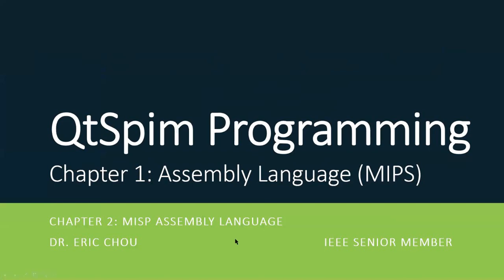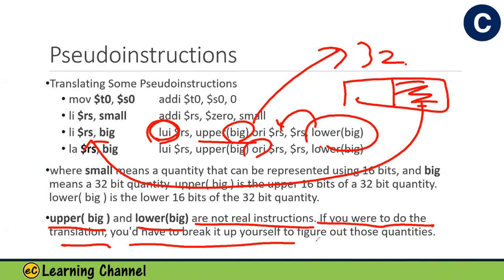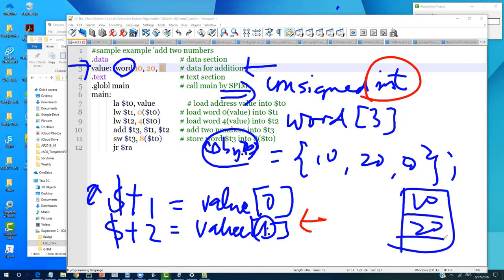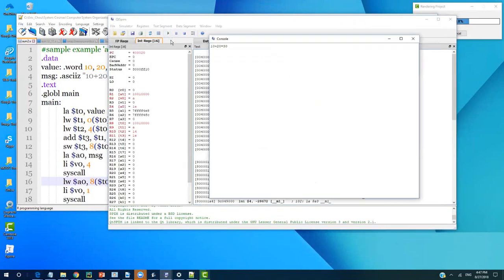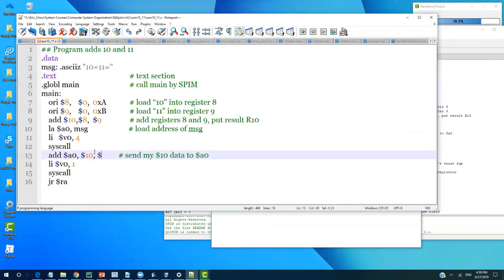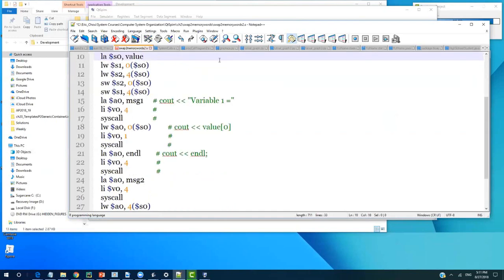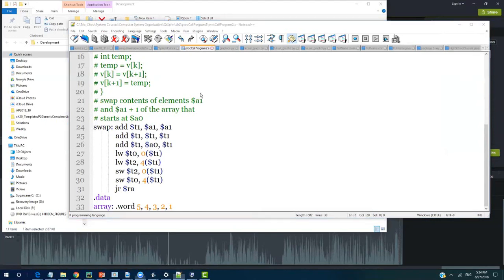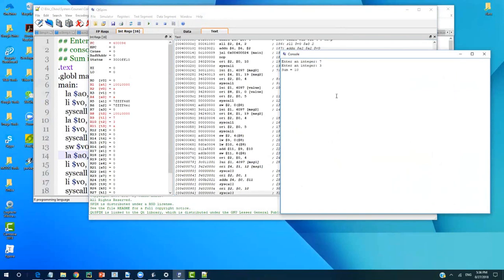QtSpim Chapter 2: MIPS Assembly (Part 2: Pseudo Instruction and Basic Programs)